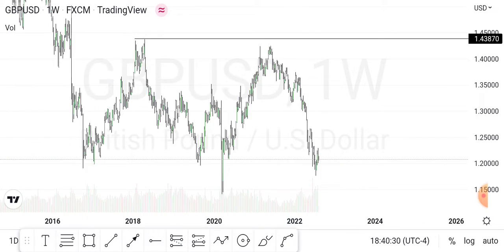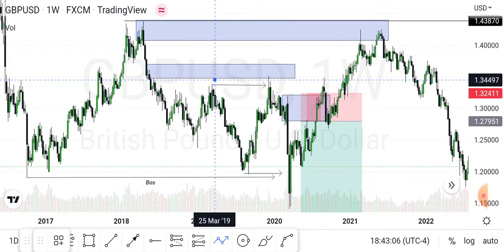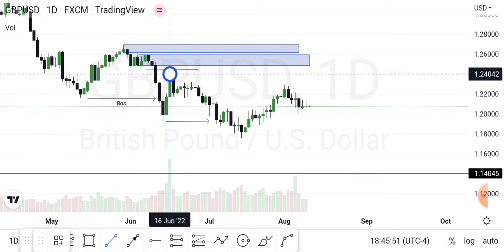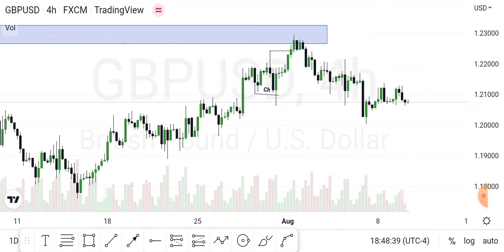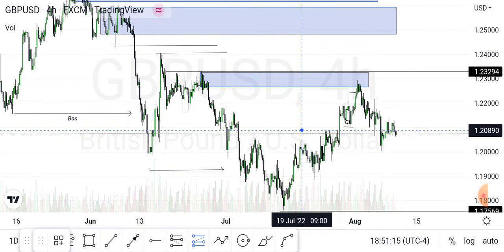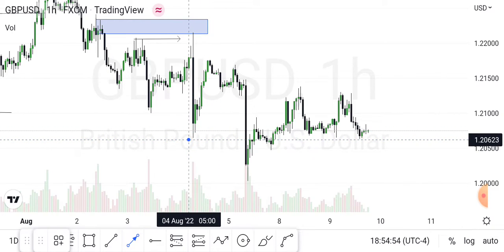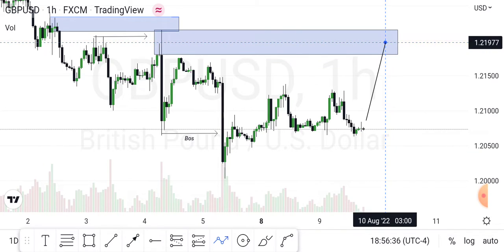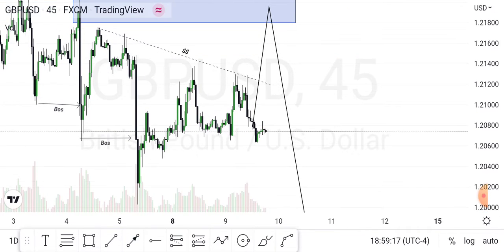Understanding inducement , analysis on GU . (SMART MONEY CONCEPT)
this video will show you how to approach the market from the higher time frame down to the lower time frame ,

you will also understand what INDUCEMENT is and not fall for the trap ,

you will also understand and learn how to think like the market makers and win lots of trade .